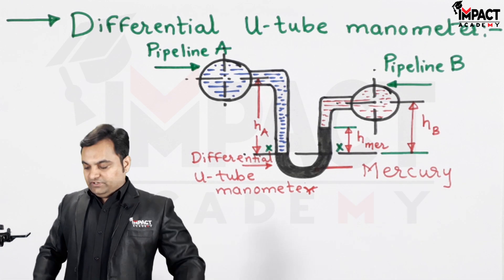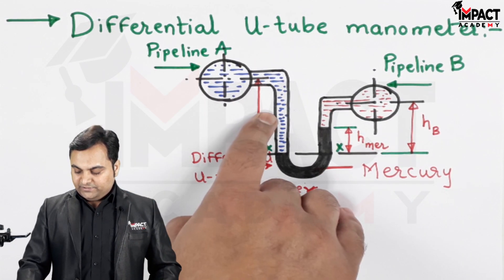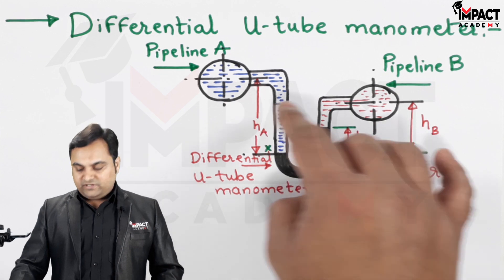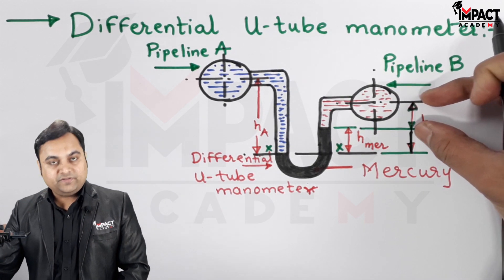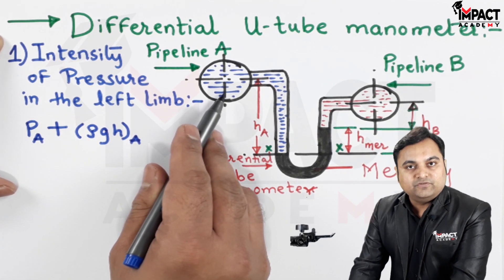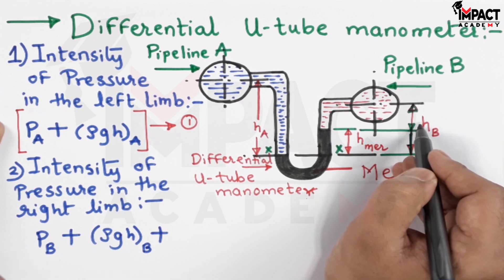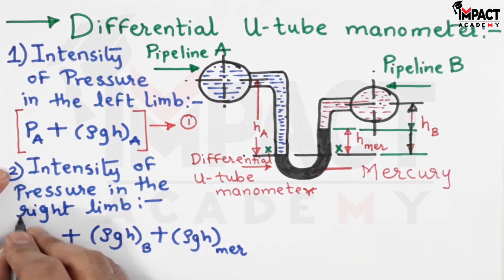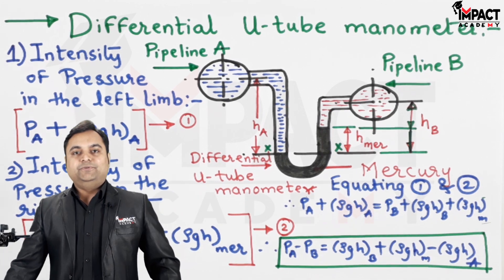Differential U-Tube Manometer | Fluid Mechanics & Machineries